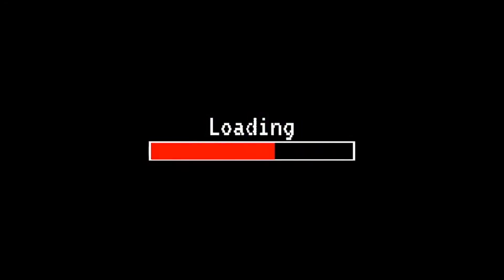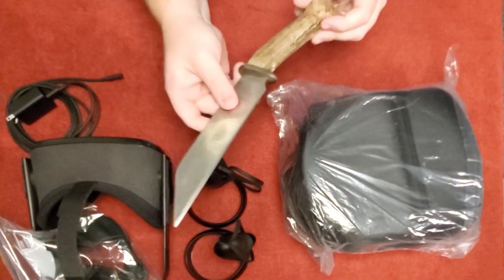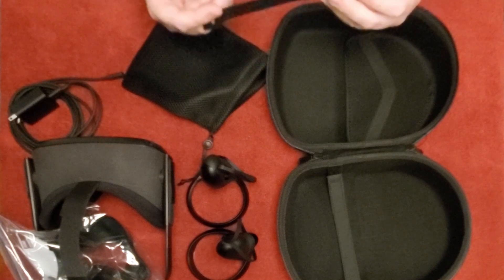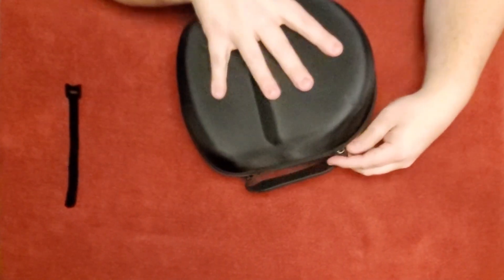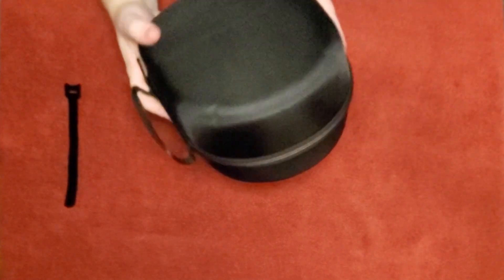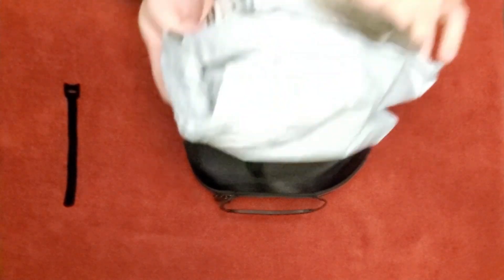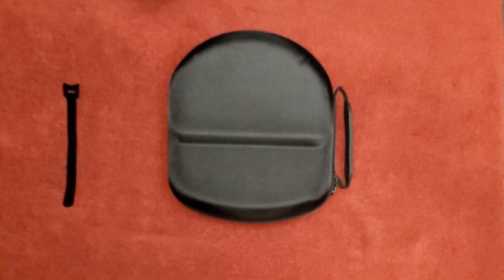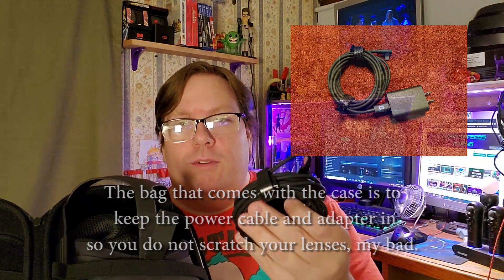UNBRANDED OCULUS QUEST CASE - UNPACKAGE & REVIEW!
In this video, I unpackage and take a look at a hard shell Oculus Quest case from EBay.

Headset used Oculus Quest

Oculus Quest Hard Shell Case Links

Timestamps
01:06 - Un-packaging
03:32 - Realizing putting the Quest in Wrong
06:01 - Conclusion and final thoughts

Video Outro - Game Plan - Bad Snacks

I do not claim ownership of the audio / music / films used in this video.